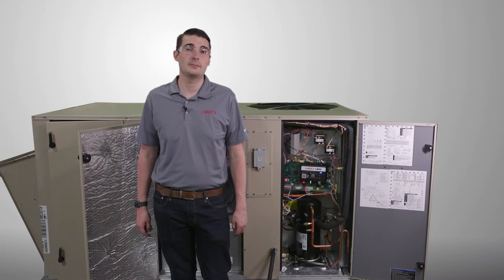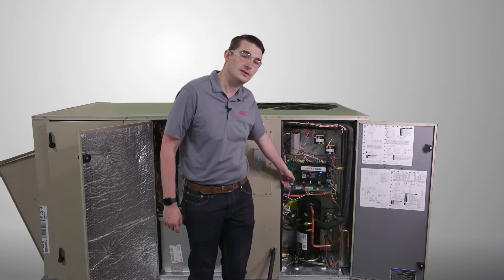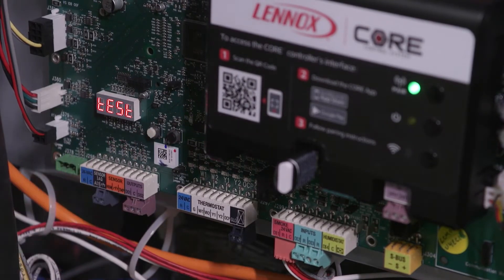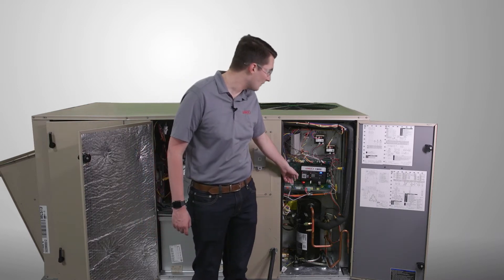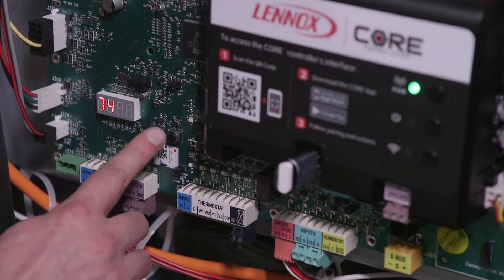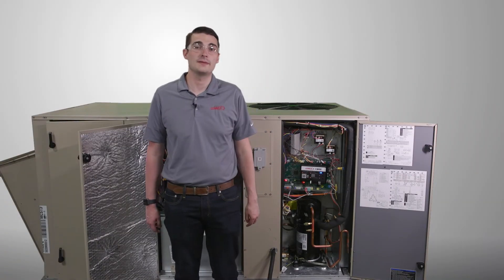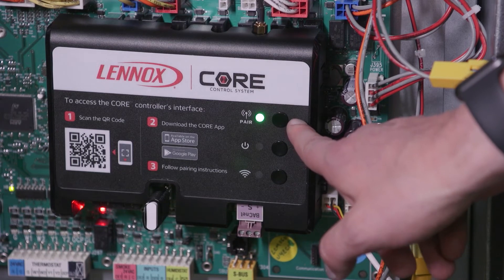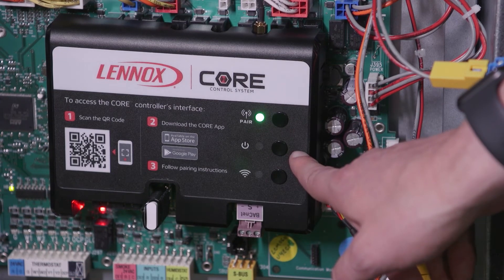Lennox® CORE Unit Controller Button Operations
In this video, watch our Product Manager Alec Burmania walk through the different buttons on the CORE Unit Controller and their functions. These buttons can be used to test the unit, clear delays, and pair a mobile phone to use as an interface.